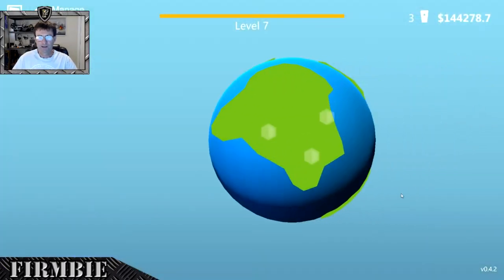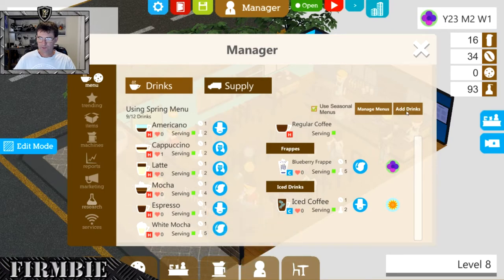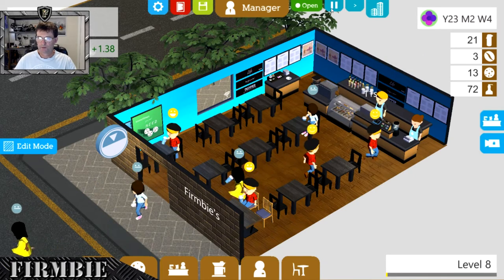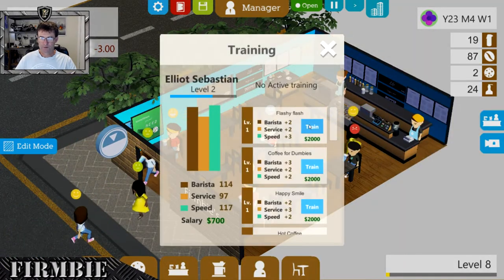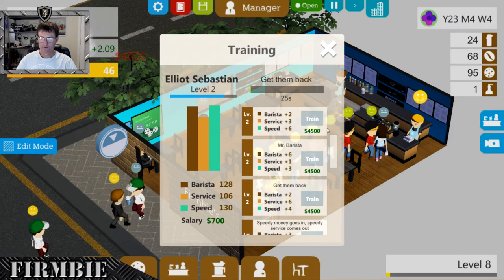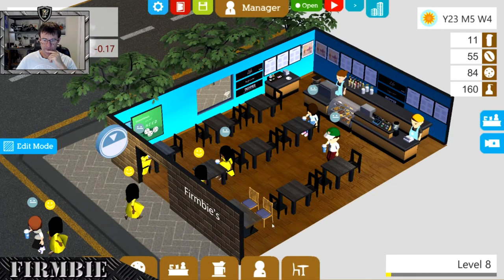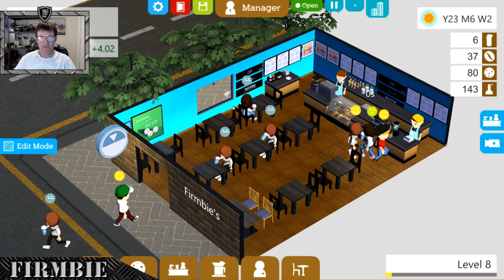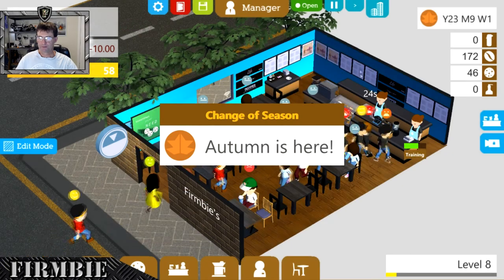Coffee shop tycoon. game play.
A very quick look at Coffee shop Tycoon for little shadow
Please enjoy till the end before commenting.